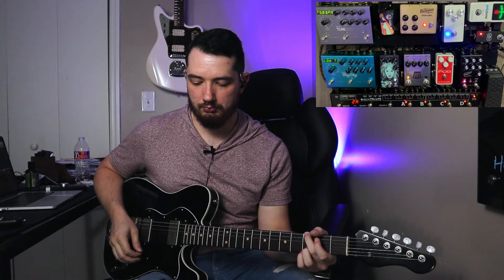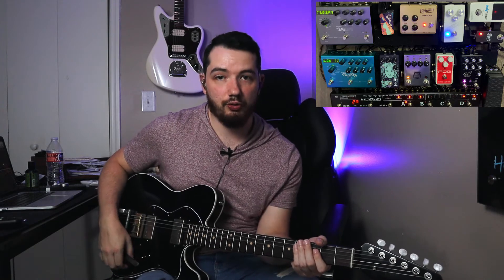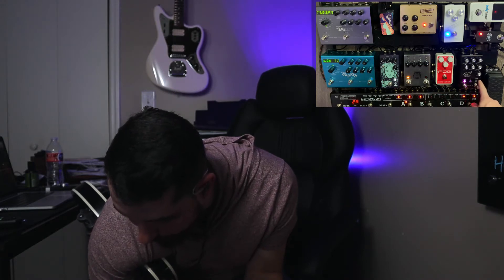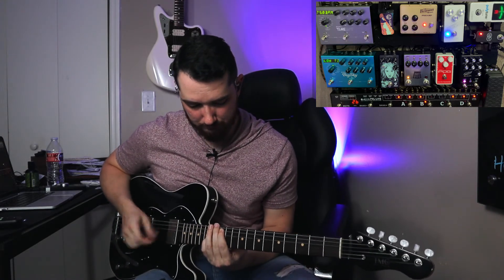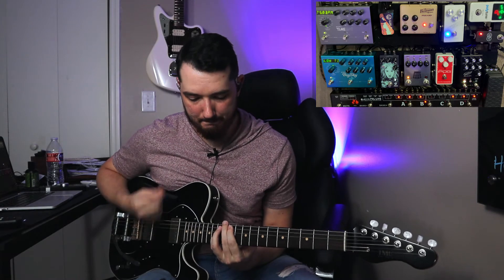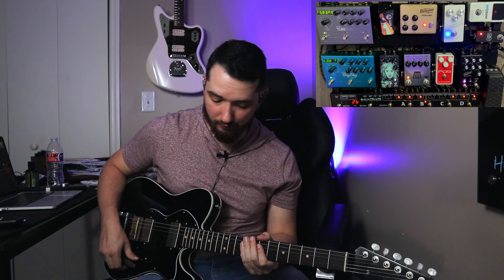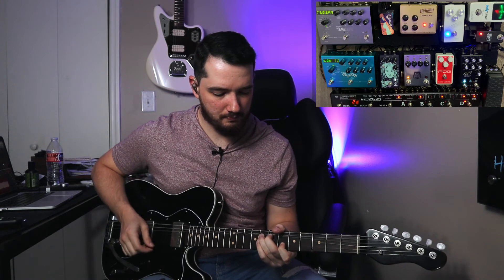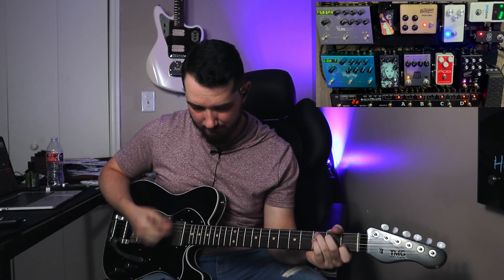Stacking Overdrive Pedals | Electric Guitar Worship Pedalboard 2020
Overdrive, distortion, gain, or whatever pedals you want to call them are really fun to play around with. In this video I will go over how I like to stack pedals to get my sound.

My Rig:
Fender Classic Player Jaguar Special HH
Lamar's Guitars Jazzmaster build HH
Fender Powercaster
TMG Dover HSS Shell Pink
Taylor GS Mini
Helix

Worship Pedalboard 2020:
Jackson Audio Bloom
P.O.G.
Joyo XLR-Live
Greer Lightspeed
1981 Inventions DRV
JHS Kilt V1
Dunlop Mini Volume
Strymon Timeline
Walrus Audio Chorus
Strymon Bigsky
Fender Bassbreaker

My Inspirations:
Rhett Shull
The Trogly's Guitar Show
Vertex
Worship Resource
Darrel Braun Guitar
JHS Pedals
Andertons Music CO.
Matthew Scott
Music Is Win